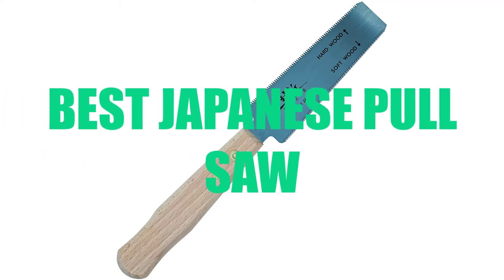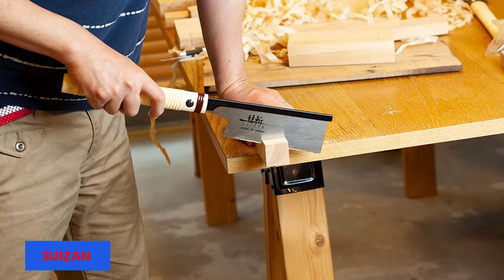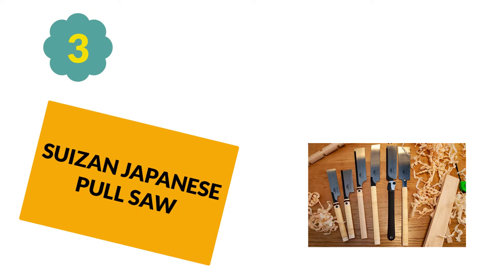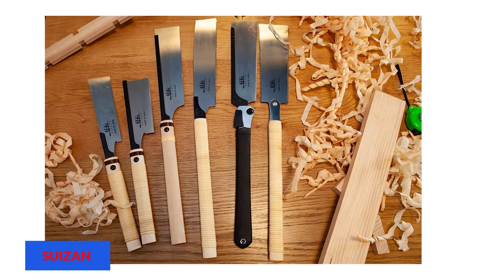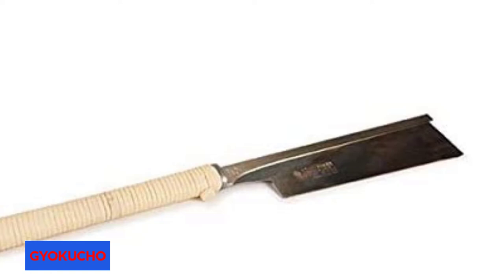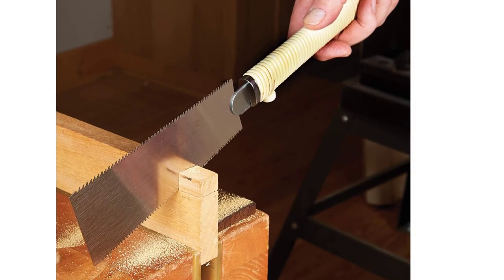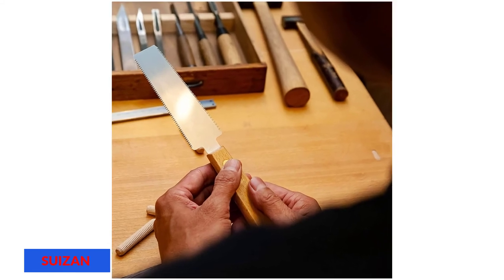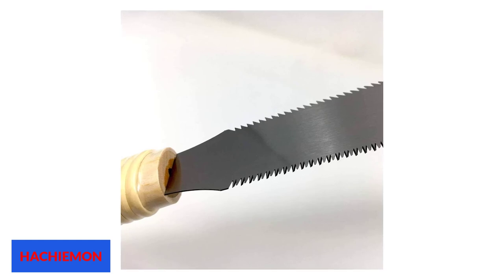Best Japanese Pull Saw In 2024 - Top 7 Picks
see Update Price & Products Reviews of Top 7 Japanese Pull Saw:

1. SUIZAN Japanese Hand Saw

2. Ryoba 9-1/2inch Double Edge Razor Saw

3. SUIZAN Japanese Pull Saw Hand Saw

4. Gyokucho Razorsaw Joinery Saw

5. Gyokucho Razorsaw Ryoba Saw

6. SUIZAN Japanese Flush Cut Trim Saw

7. HACHIEMON Japanese Saw

Are you searching for the Best Japanese Pull Saw?

If so, then you are in the right place for getting essential information on Japanese Pull Saw.
In This Best Japanese Pull Saw Review Video, We Will show you 7 top-rated Japanese Pull Saw  to buy in 2024.  We made this list based on our personal opinion based on their price, quality, durability, brand reputation, User Feedback and other related issues.

Jump To the Section:
00:00 Introduction.
00:16 Woodchuck Tools Reviews.
00:14 SUIZAN Japanese Hand Saw 6 Inch Dozuki Dovetail Pull Saw
00:54 Ryoba 9-1/2inch Double Edge Razor Saw
01:36 SUIZAN Japanese Pull Saw Hand Saw 9.5 Inch Ryoba Double Edge
02:40 Gyokucho Razorsaw Joinery Saw
03:20 Gyokucho Razorsaw Ryoba Saw
04:02 SUIZAN Japanese Flush Cut Trim Saw
04:53 HACHIEMON Japanese Saw Z